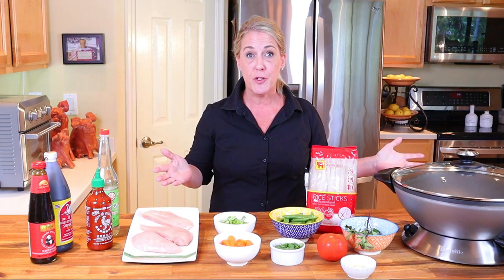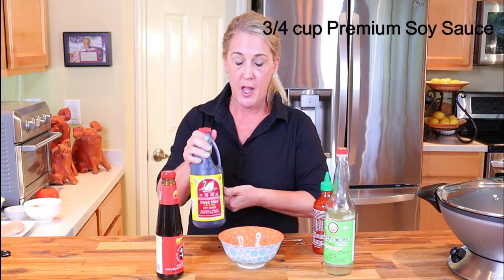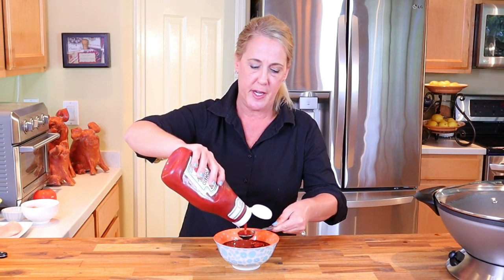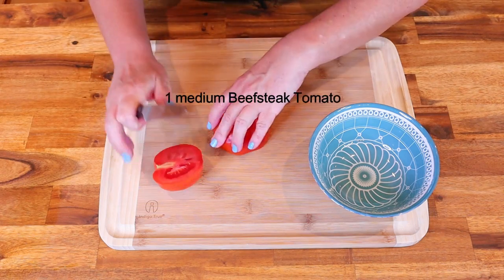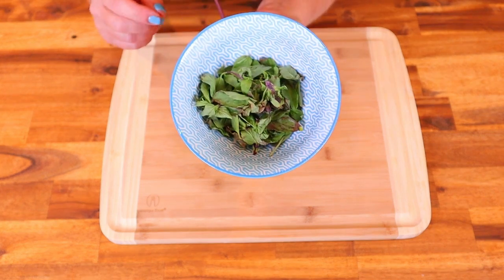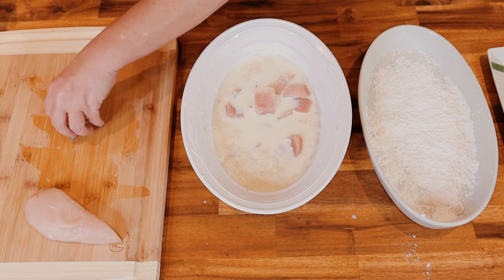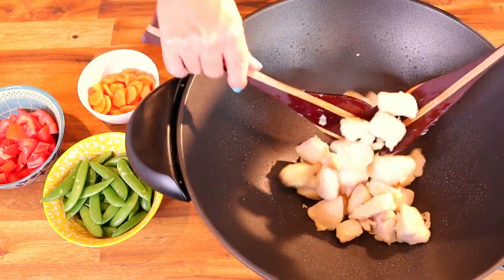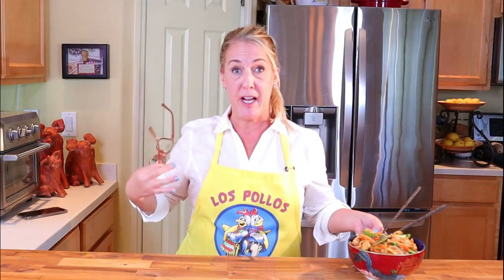How to make PEI WEI'S | Thai Blazing Noodles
Stir fry chicken, snap peas, carrots, Thai basil and extra wide rice noodles tossed in a Thai-inspired Blazing Sauce.  This dish is Pei Wei Diner's MOST popular dish and it is not even on the menu any more!  Have no fear, I have the original recipe here!  Watch as I show you the Do-It-Yourself version of this delicious noodle stir fry, right in your own kitchen.  Any I don't want to hear any guff about the ketchup, it's in their recipe LOL!